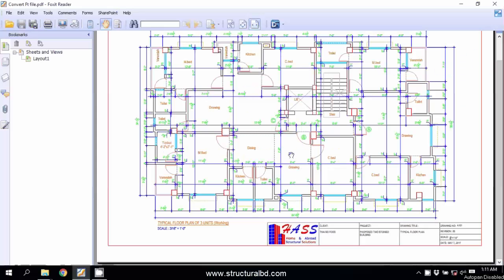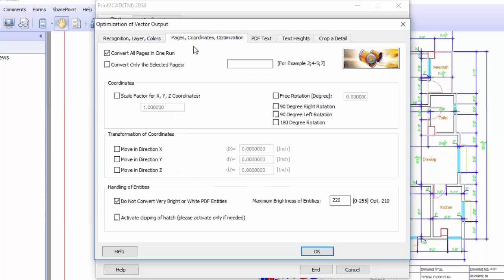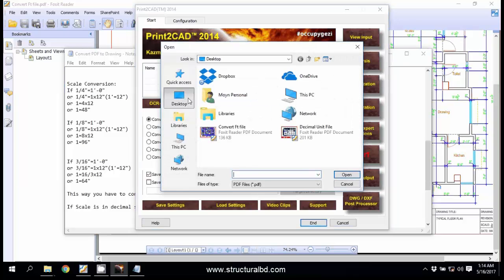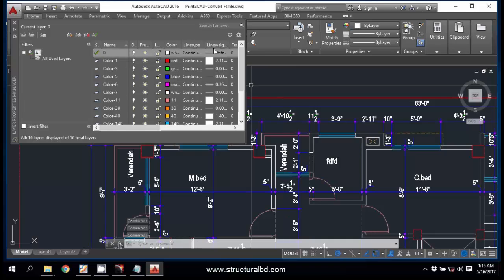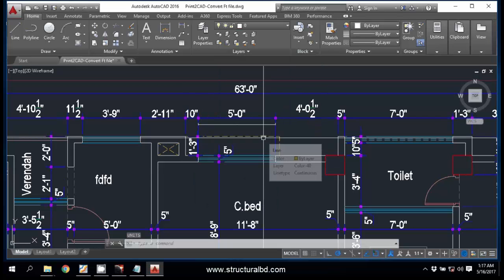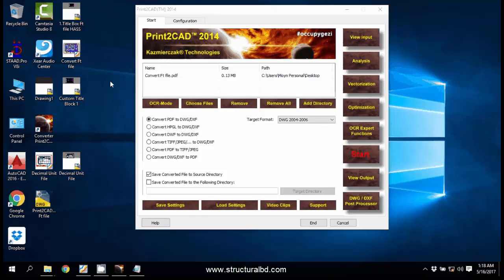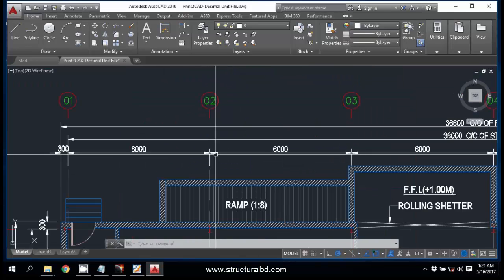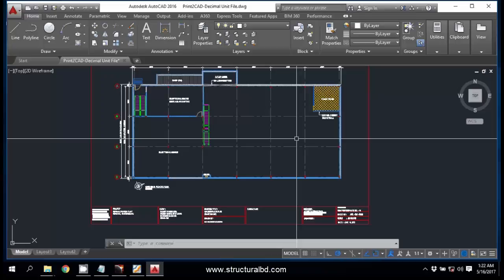Convert PDF to CAD File as Per Accurate Scale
From this video you can learn how to convert pdf to CAD Drawing or dwg file with 100% Scale. You have to use an additional Software. I have used Print2CA2014 Version. Using the scale value
in the conversion process you can convert the drawing with 100% scale. Then after some additional work you can use the drawing.
The drawing you are converting must be produced from Auto CAD Electronically. If the are produced elsewhere or not per scale then the drawing will be distorted. You can use the drawing but partially and sometime not.